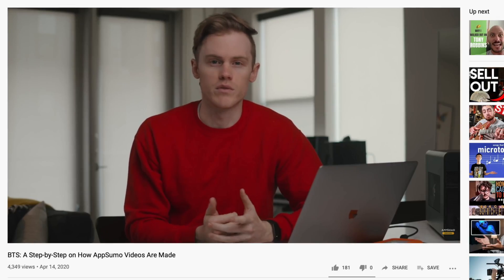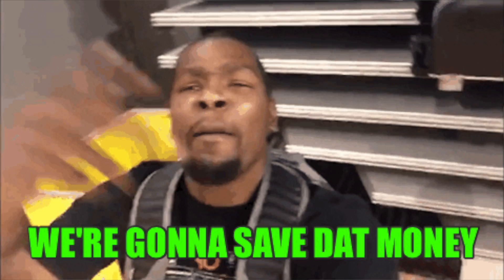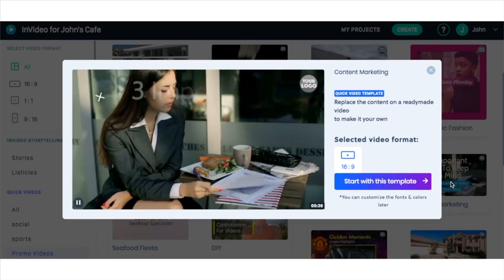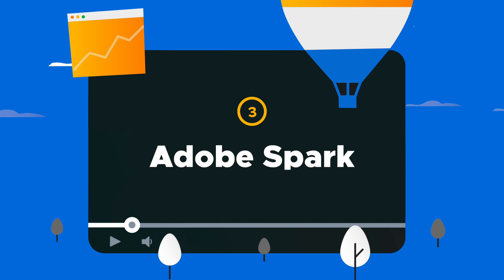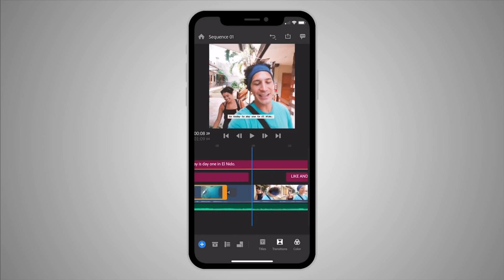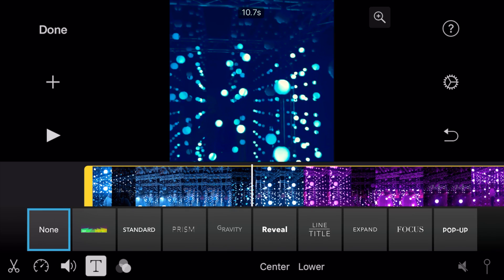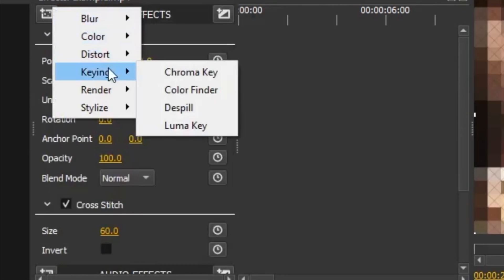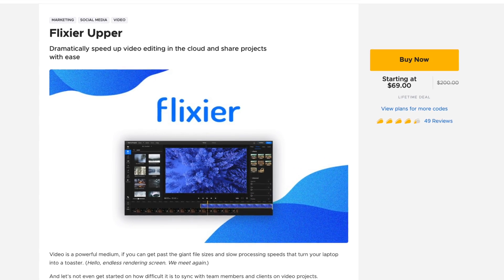Top 8 Adobe Premiere Pro Alternatives | Best Video Editing Software in 2020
Adobe Premiere Pro is the industry-leading professional video editing software—but it comes with a hefty Adobe price tag. 🎥

We're breaking down 8 lightweight and cost effective alternatives to Adobe Premiere Pro:

✅ Filmora9 (0:39) - video editor made for beginner to intermediate online video creators with a one-time payment.

✅InVideo (0:56) - scalable video creation platform that provides templates that help you make engaging videos. They have a freemium version of their tool or get lifetime access to their premium tool

✅Adobe Spark (1:22) -  lightweight online graphic, video, and web page editor. After two free months it switches to a monthly fee.

✅Premiere Rush (1:39) - all-in-one cross device video editor that features video effects like speeds and filters, plus the professional in app camera lets you capture high quality content.

✅iMovie (1:53) - Mac-exclusive video editing software that comes standard on most Apple computers, iPhones, and iPads. Free access to Apple users.

✅Shotcut (2:11) - open-source video editing tool for tech-savvy video creators. Free and open source.

✅Olive Video Editor (2:31) - non-linear video editor currently in alpha—unlike beta versions, that means it’s scaling rapidly but not fully developed yet. Free and open source for the current build.

✅Flixier (2:51) - cloud-powered video editor that makes it easy to collaborate on projects and export videos in minutes. Start with paid plans from $10 per month or snag lifetime access

✅EDIT: Davinci Resolve - DaVinci Resolve is the industry standard for high end post production and finishing on more Hollywood feature films, television shows and commercials. Resolve is the world’s only solution that combines professional 8K editing, color correction, visual effects and audio post production all in one software tool.

Let us know your favorite tool in the comments below👇

🔔Never miss another video!